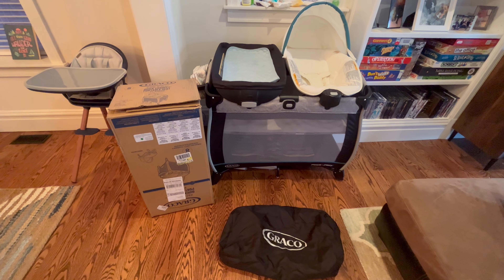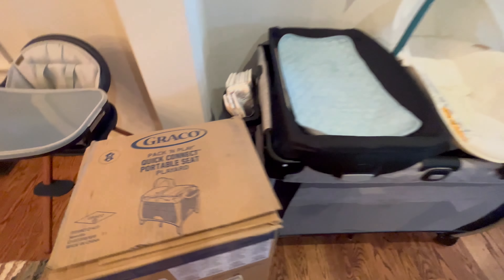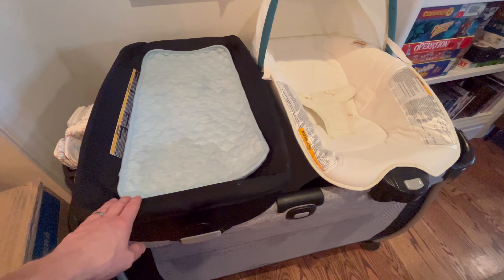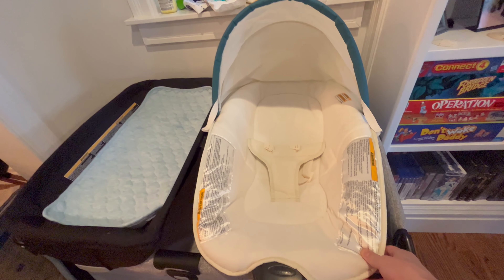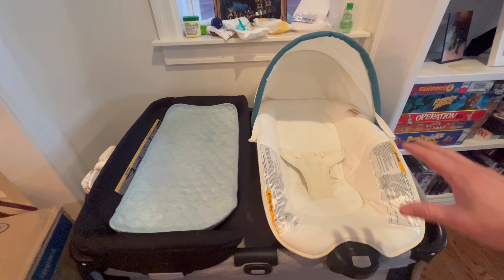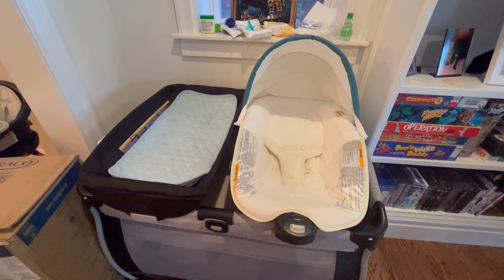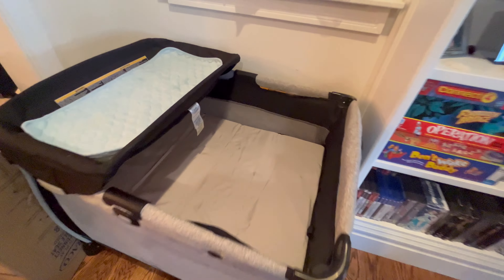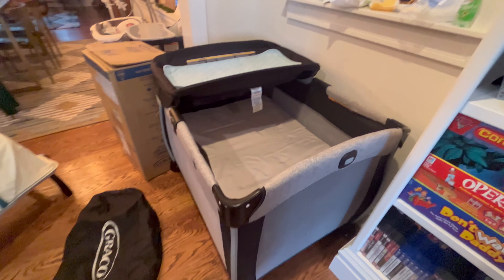Pack 'n Play Quick Connect with Portable Seat Review! Graco Pack 'n Play Quick Connect Review!